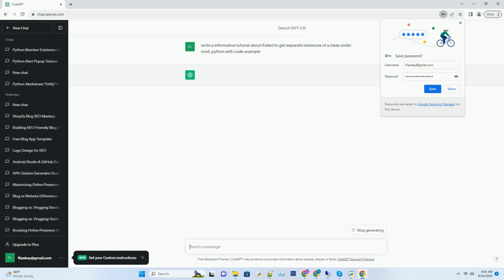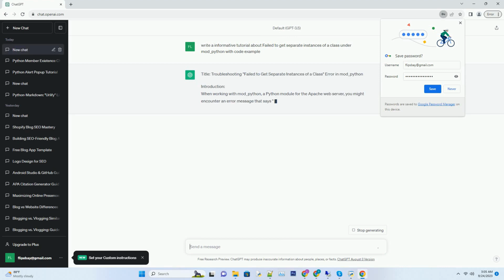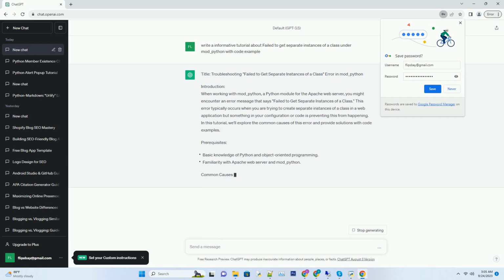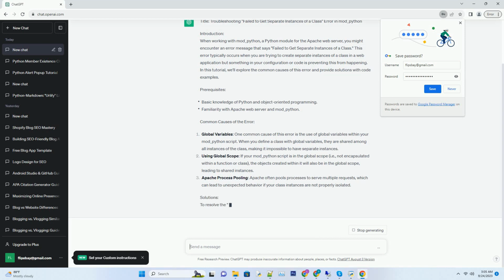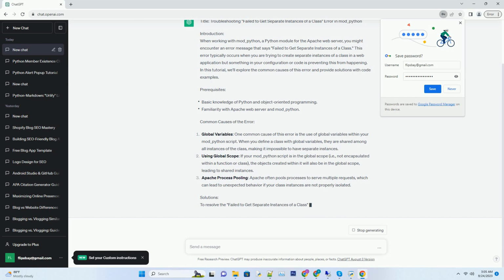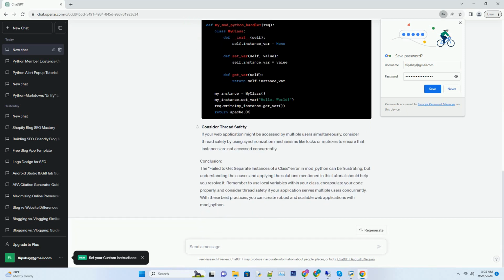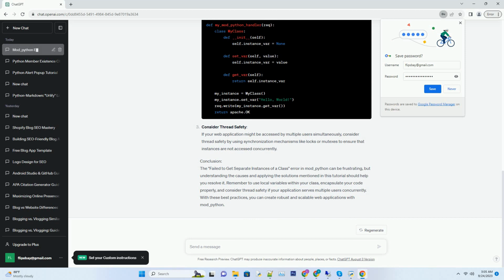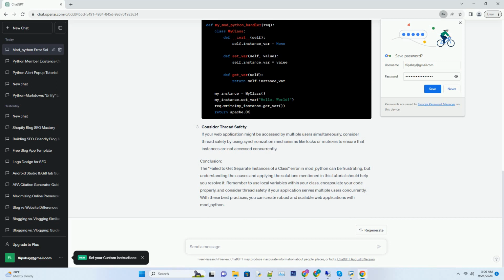Failed to get separate instances of a class under mod python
title: troubleshooting "failed to get separate instances of a class" error in mod_python
introduction:
when working with mod_python, a python module for the apache web server, you might encounter an error message that says "failed to get separate instances of a class." this error typically occurs when you are trying to create separate instances of a class in a web application but something in your configuration or code is preventing this from happening. in this tutorial, we'll explore the common causes of this error and provide solutions with code examples.
prerequisites:
common causes of the error:
global variables: one common cause of this error is the use of global variables within your mod_python script. when you define a class with global variables, they are shared among all instances of the class, making it impossible to have separate instances.
using global scope: if your mod_python script is in the global scope (i.e., not encapsulated within a function or class), the objects created within it will also be in the global scope, leading to shared instances.
apache process pooling: apache often pools processes to serve multiple requests, which can lead to unexpected behavior if your class instances are not properly isolated.
solutions:
to resolve the "failed to get separate instances of a class" error in mod_python, consider the following solutions:
use local variables:
ensure that you use local variables within your class and methods instead of global variables. this ensures that each instance of the class has its own set of variables.
encapsulate code:
place your mod_python code within a function or class. this way, it won't run in the global scope, and objects created within the function or class will be isolated.
consider thread safety:
if your web application might be accessed by multiple users simultaneously, consider thread safety by using synchronization mechanisms like locks or mutexes to ensure that instances are not accessed concurrently.